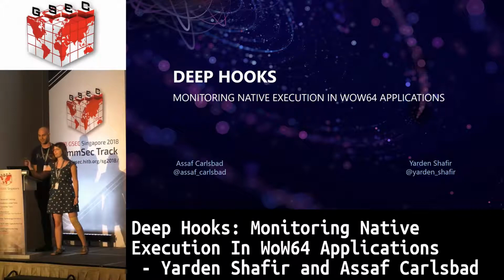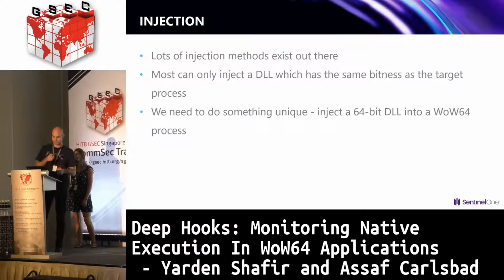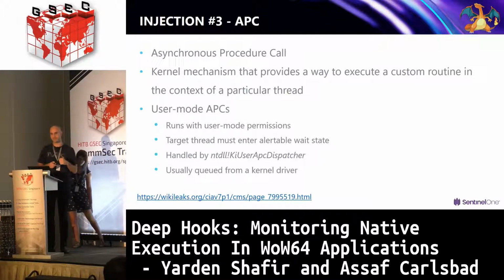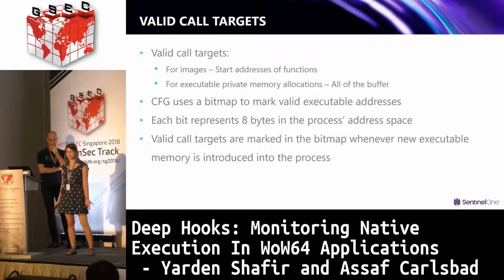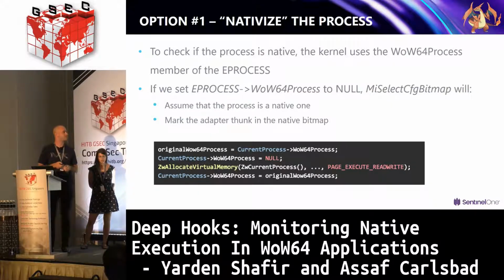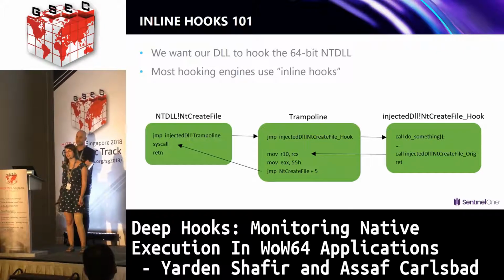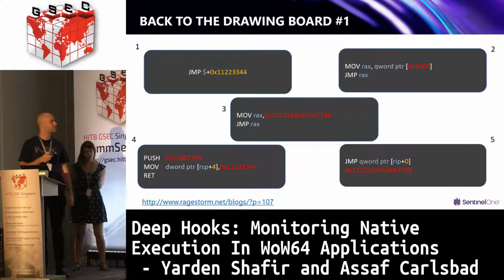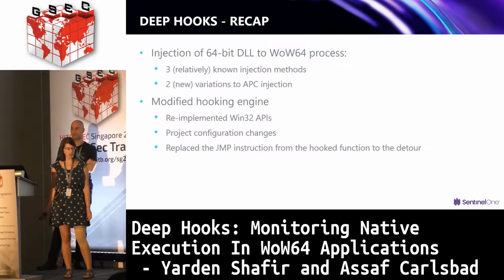HITBGSEC 2018 COMMSEC: Monitoring Native Execution In WoW64 Apps - Y. Shafir and A. Carlsbad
WoW64 processes have a complete 32-bit subsystem inside of them, in charge of supplying the 32-bit application with everything it needs to execute on a 64-bit OS. But eventually, the communication with the 64-bit environment itself is done by the 64-bit portion of the process, often neglected by security products. Mostly, only monitoring the 32-bit subsystem is enough, but bypasses techniques such as the notorious “Heaven’s Gate” prove that this approach is far from perfect.

In this talk, we wish to present the possibility of injecting 64-bit DLLs into WoW64 processes and use these to hook 64-bit APIs. This task introduces some unique challenges, which we will discuss in detail. We will present several injection methods, including a couple of novel modifications for existing ones, that enable injecting a 64-bit DLL into a WoW64 process. We will then demonstrate the adjustments we made to an out-of-the-box hooking engine to make it able to hook 64-bit APIs in the process. Some changes in new Windows versions, such as the introducing of CFG and the changes to some API functions, made this task more challenging, and we will show how we researched these and solved these issues, making this hooking technique useful on all currently available Windows versions.

Yarden is a security researcher working in infosec in the past few years. Currently she is a member of the research group at SentinelOne. Her interests include diving deep into OS internals, reverse engineering things which shouldn’t have been compiled in the first place, researching exploit mitigations, and causing blue screens. In her spare time she performs in the circus, specializing in aerial acrobatics.

Assaf is a security researcher @SentinelOne